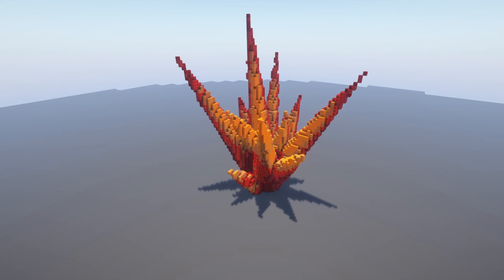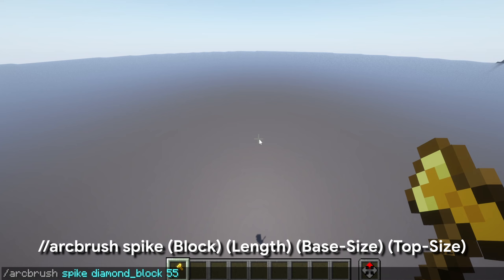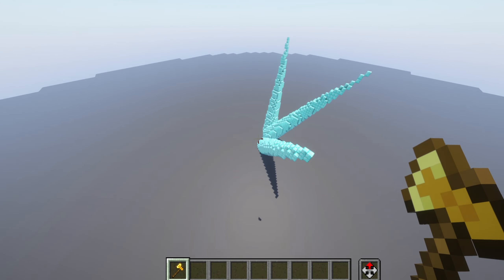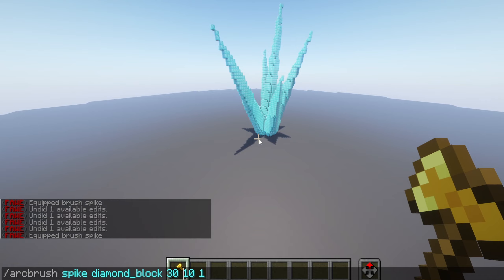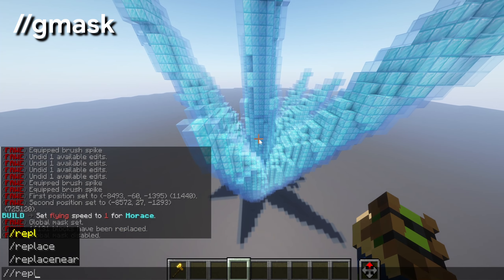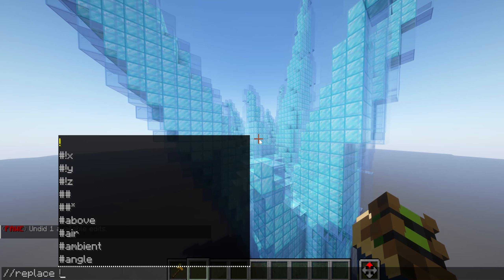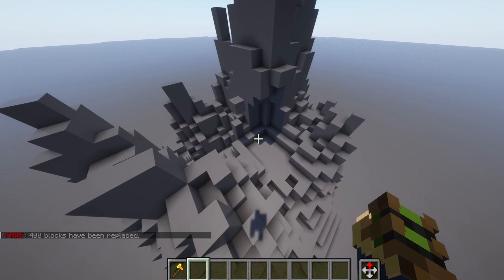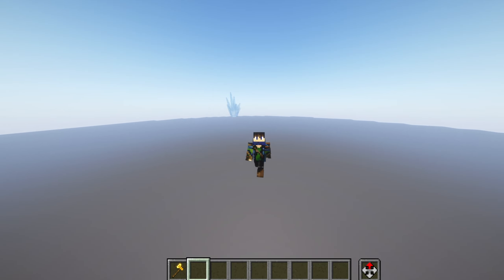How to Make EASY Spikes in Minecraft!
This is how you can build spikes in Minecraft super easily! I recommend using the Arceon plugin for this paired with FAWE (World Edit); you can use Axiom as well, however!

Commands:
//arcbrush spike (Block) (Length) (Base-Length) (Top-Length)
//1
//2
//undo
//gmask (Affected-Block)
//replace ~(Around)(Original-Block) (New-Block)

Chapters:
Intro 0:00-0:05
Spikes 0:05-2:10
Painting 2:10-3:05
Hallow 3:05-3:20
Gmask-Tip 3:20-4:31